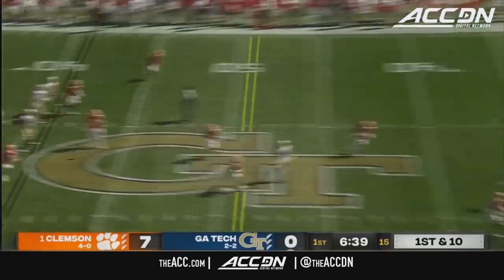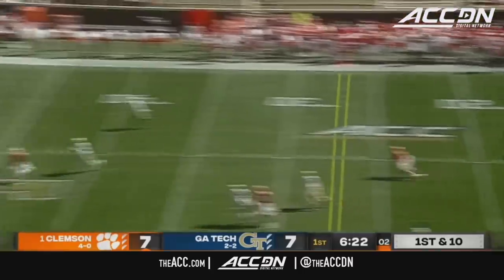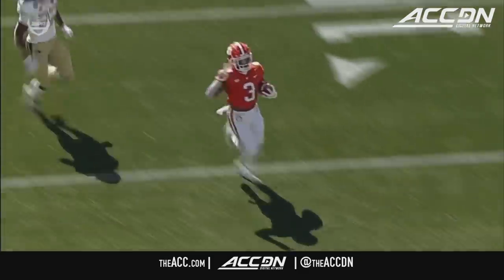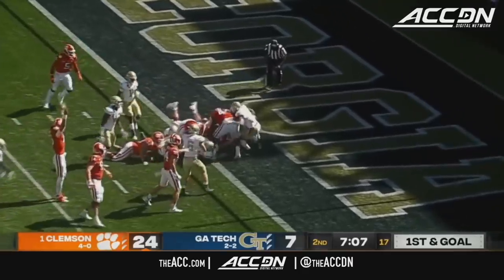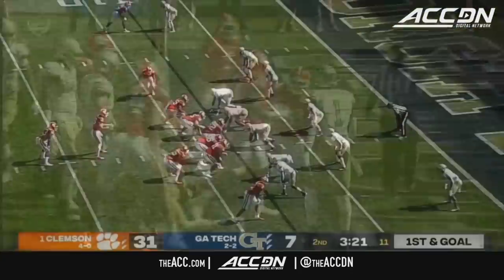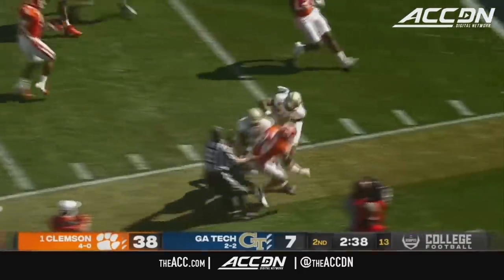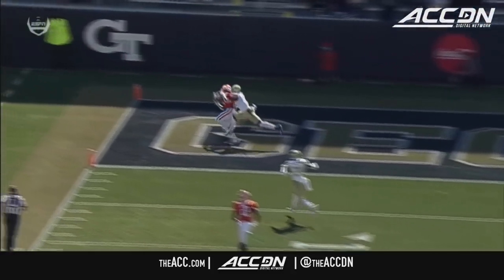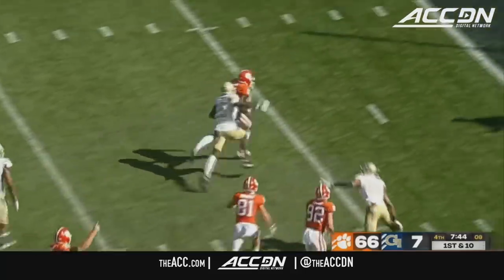Clemson vs. Georgia Tech Football Highlights (2020)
Clemson vs. Georgia Tech: The No.1 Tigers looked every bit of the part of the nation's top team as they breezed past the Yellow Jackets, 73-7. Clemson quarterback Trevor Lawrence (404 pass yds) had the first 5 touchdown day for a Clemson quarterback since Deshaun Waton in 2016. The Tigers scored the most points on the road for a Clemson squad since 1915. Wide receiver Amari Rodgers was the recipient for 2 of Lawrence's touchdowns and poured in 161 yards on 6 receptions.